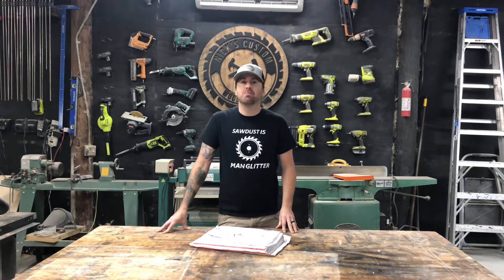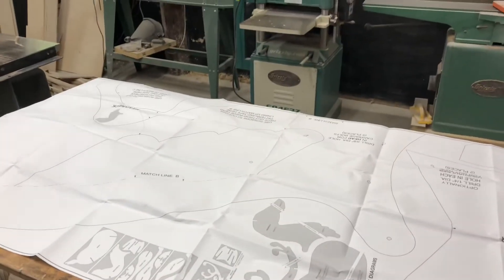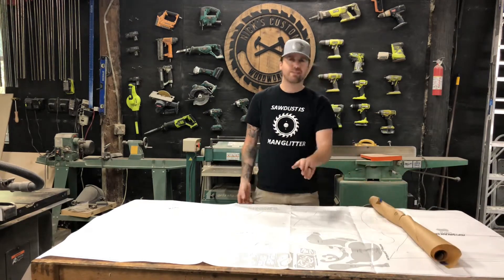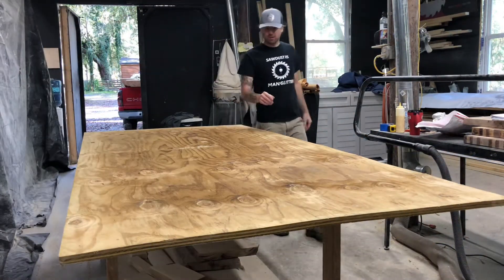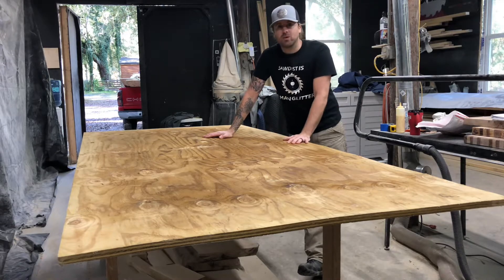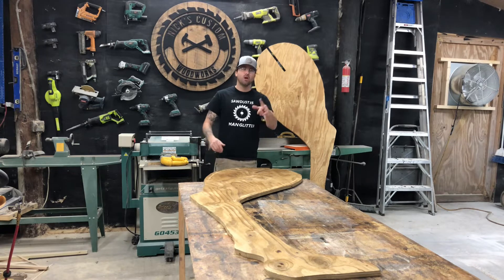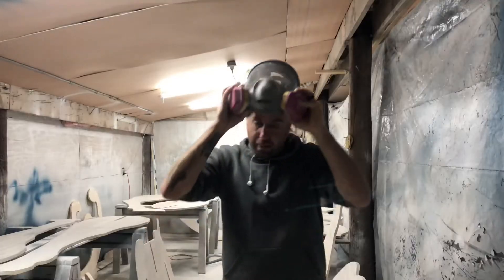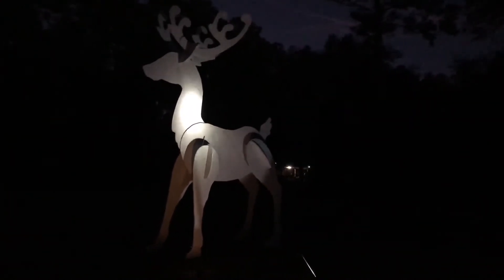Giant Christmas Reindeer | Easy Build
15ft tall wooden reindeer build! This will make your house the talk of the neighborhood!

SawStop 10-Inch Professional Cabinet Saw
DEWALT Miter Saw

Amazon Store